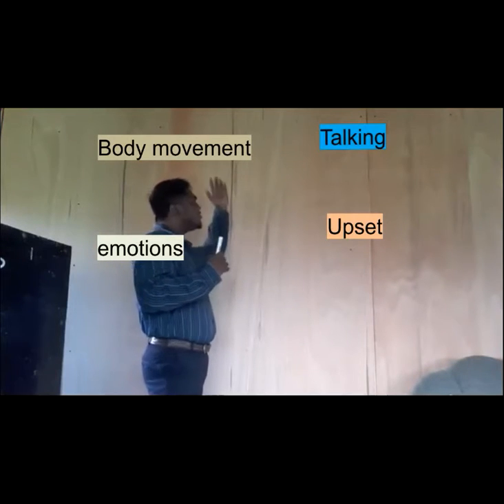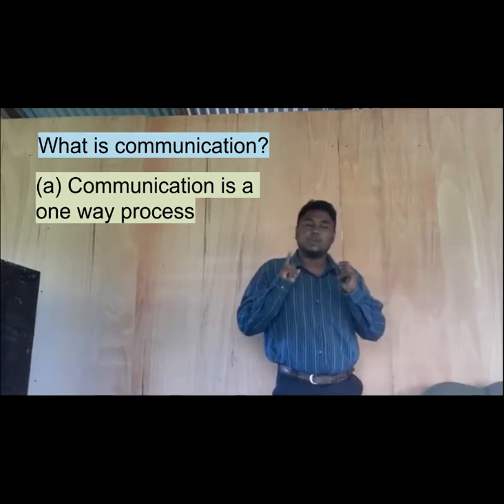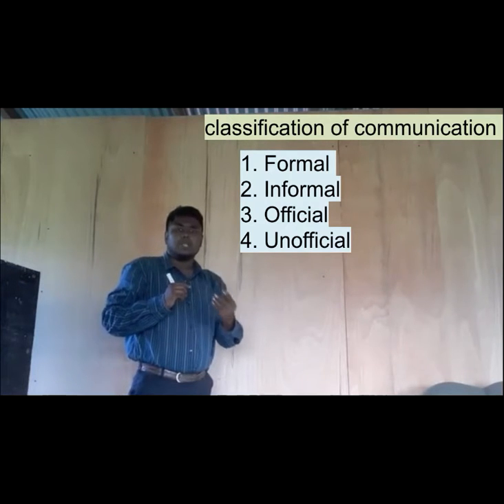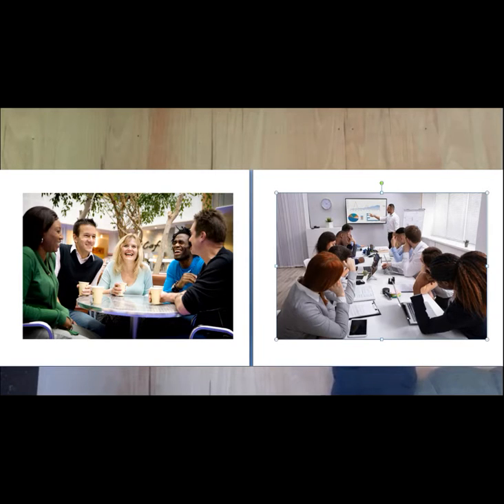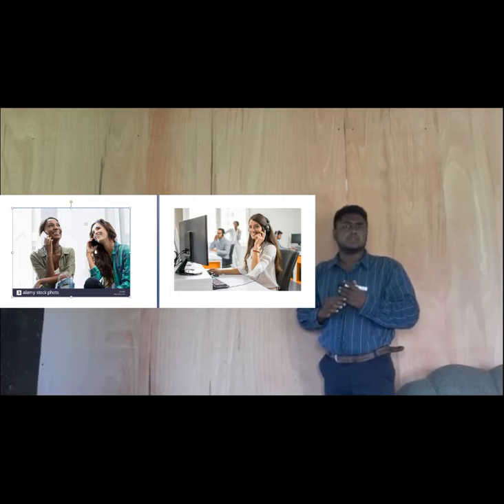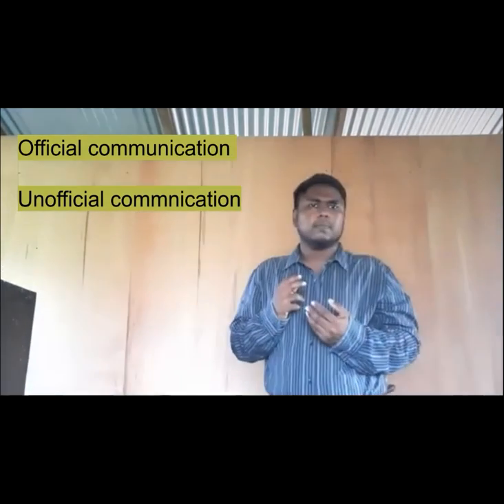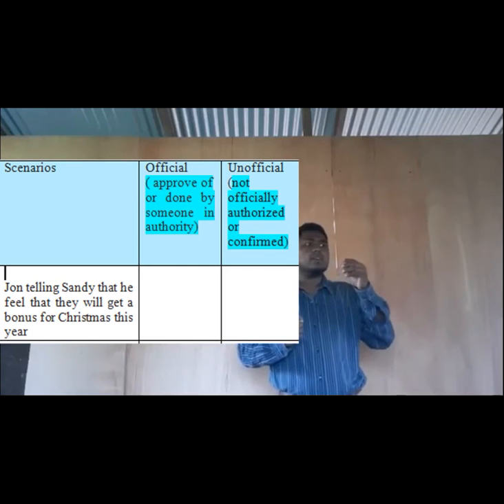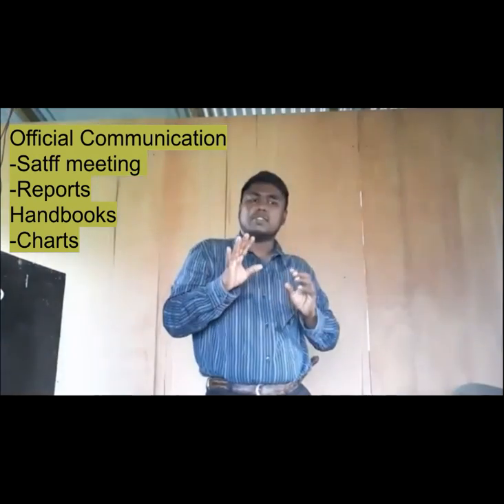Office Administration 02 Part 01 - what is communication / classification of communication